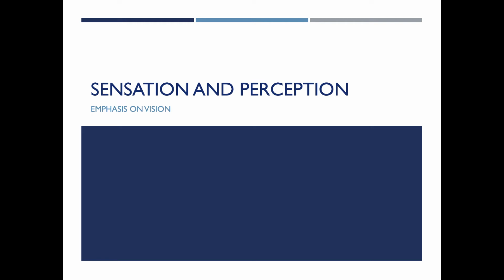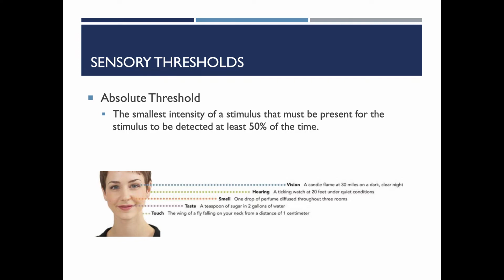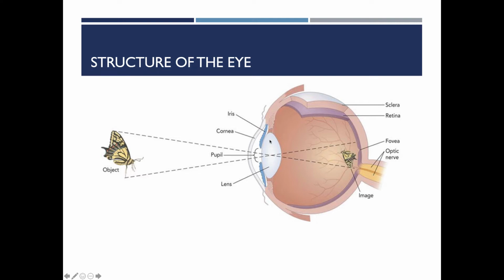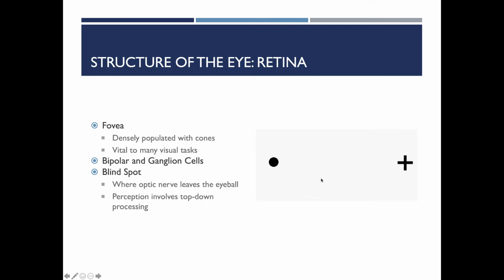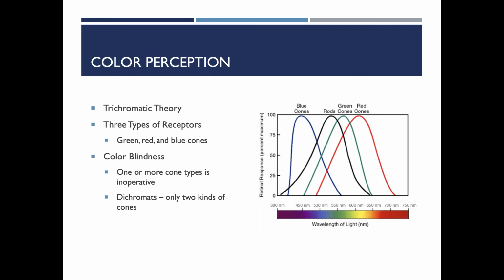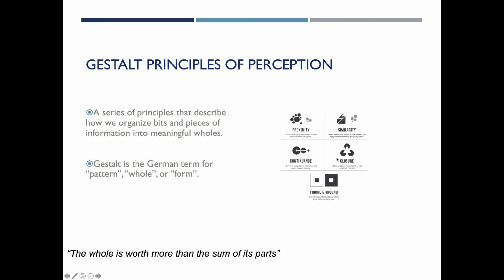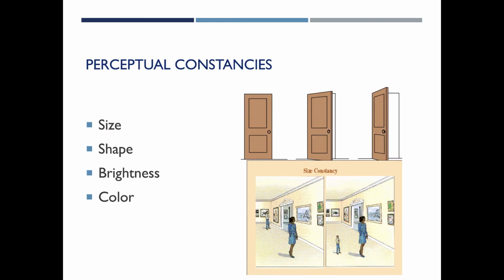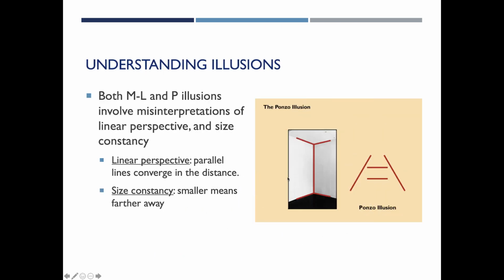P100 S and P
Table of Contents:

00:32 - Basic Principles
05:03 - Sensory Thresholds
07:41 - Sensory Thresholds
12:07 - Structure of the Eye
16:53 - Structure of the Eye: Retina
19:59 - Structure of the Eye: Retina
25:35 - Color perception
28:40 -
30:04 - Color Vision: Theories
31:26 - Form Perception
31:51 - Gestalt Principles of Perception
36:02 - Depth Perception
36:27 - Cues For Depth Perception
41:43 - Perceptual Constancies
45:03 - Müller-Lyer Illusion
47:25 - Ponzo Illusion
48:17 - Understanding Illusions